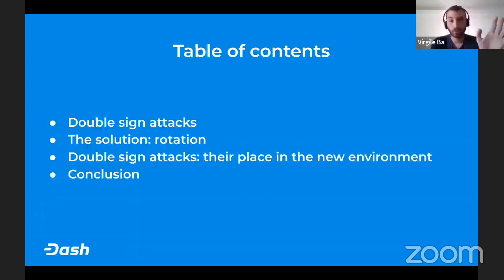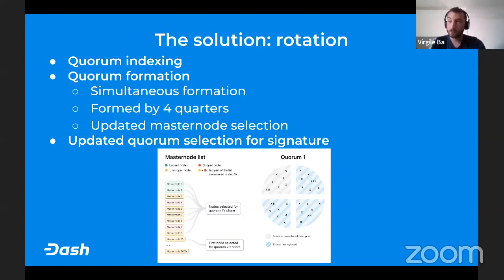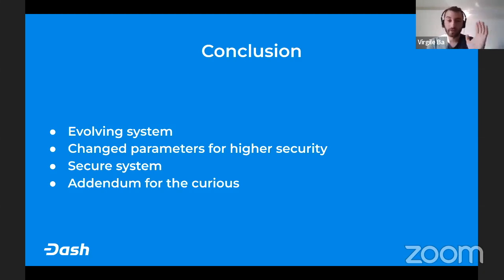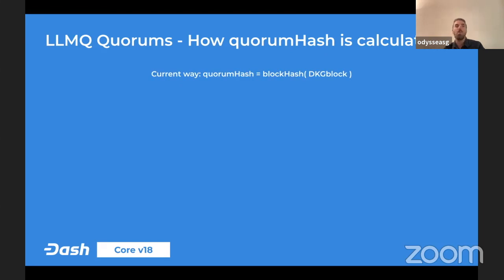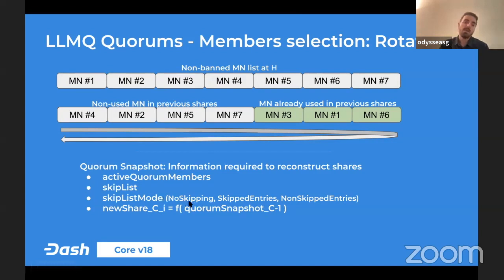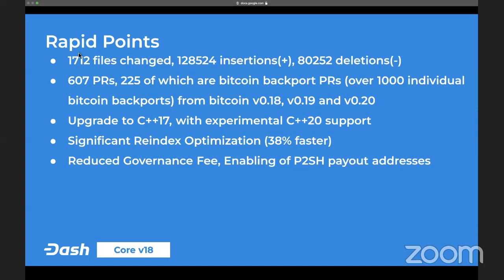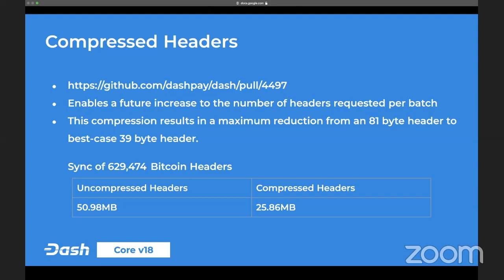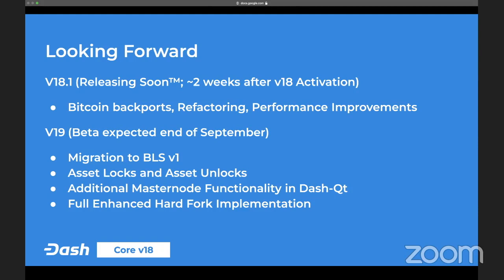Dash Core v18 Upgrade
Dash Core v18.0.1 is a major release and is a mandatory upgrade for all masternodes, miners, and users. Version 18.0.1, released on August 15, 2022, introduces a number of improvements to Dash, including performance optimizations, wallet user interface enhancements, greater stability, and numerous enhancements through Bitcoin backports.

Timecodes:
0:00 - Intro
0:02:55 - InstantSend protection
0:05:00 - Double sign attacks
0:10:00 - The solution: rotation
0:15:06 - Double sign attacks: their place in new environment
0:21:34 - Takeaways
0:24:28 - Core v18 Quorum Rotation / DIP24 BIP9 Hard fork
0:26:52 - LLMQ Quorums
0:28:41 - Current ways to create quorums
0:31:51 - Introduction of quorum index
0:33:17 - How quorumHash is calculated
0:38:54 - Members selection: Rotation
0:46:56 - SPV quorum verification
0:50:00 - Takeaways
0:53:33 - Core updates
0:56:57 - DIP22 deterministic InstantSend
0:58:13 - Initial Enhanced hard fork support
1:02:28 - Compressed headers
1:03:32 - Other changes
1:08:15 - v18 Activation Progress
1:10:05 - Future plans
1:14:10 - Questions